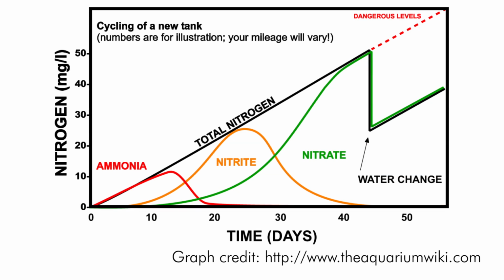Boter Bug Fish Care Series: Episode 3: The Nitrogen Cycle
DO NOT SKIP THIS EPISODE. Today we're talking about how to NOT poison your fish in the very water they're swimming in!

Part of the May of Boter 2016